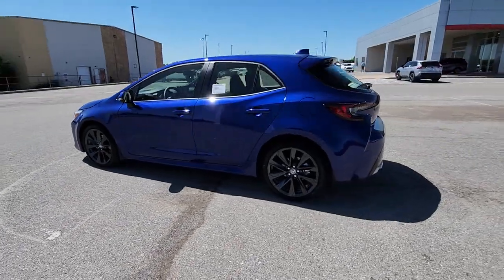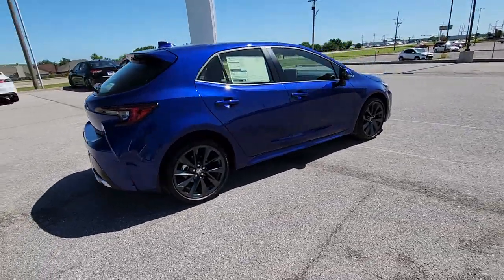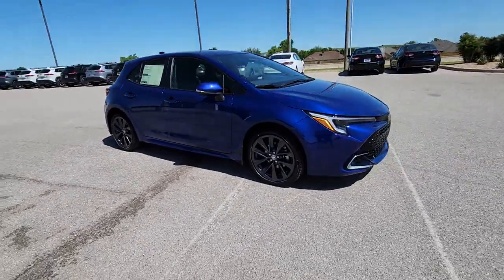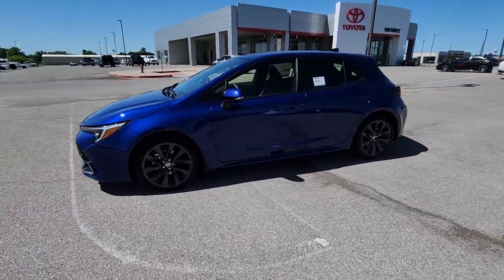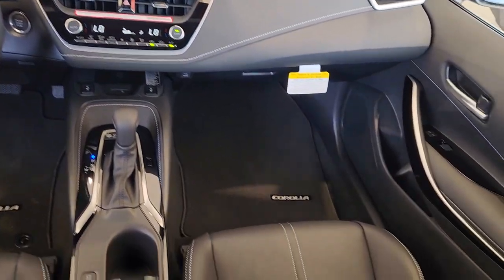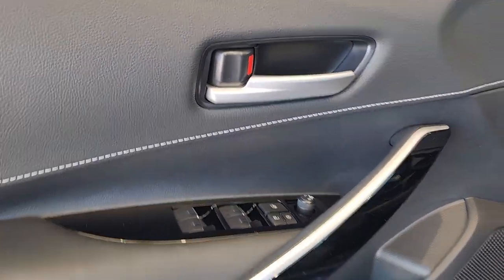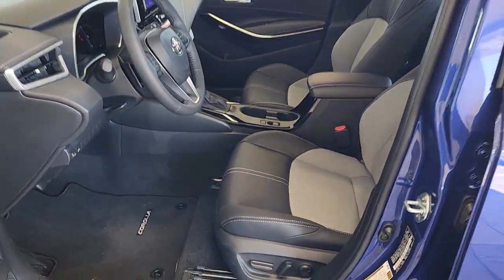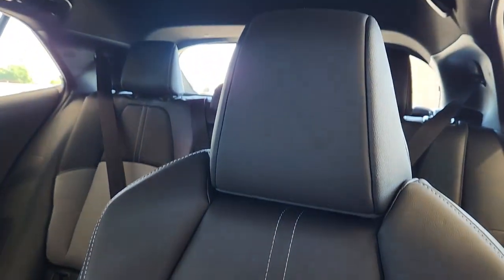2024 Toyota Corolla_Hatchback XSE OK Lawton, Athens, Wichita Falls, Chickasha, Altus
New 2024 Toyota Corolla_Hatchback XSE available at Southwest Toyota Lawton located in 7110 NW Quanah Parker Trailway, Lawton, OK, 73505. Servicing the Lawton, Athens, Wichita Falls, Chickasha, Altus area.